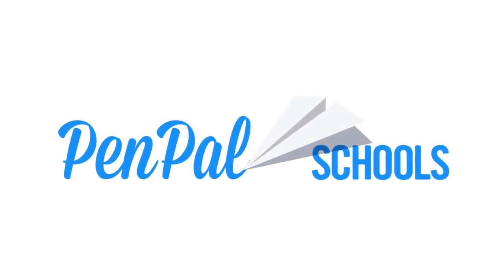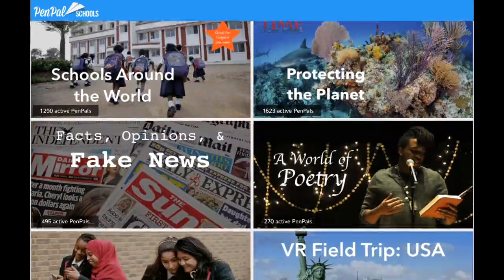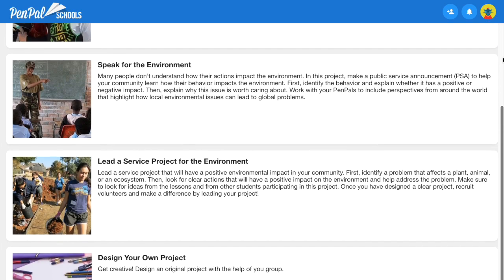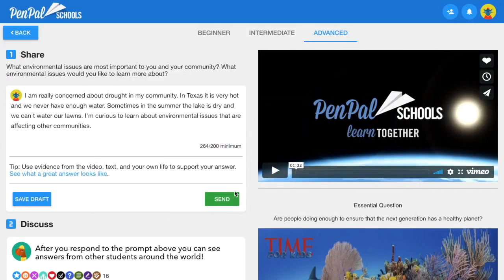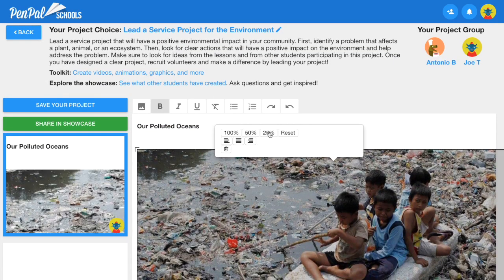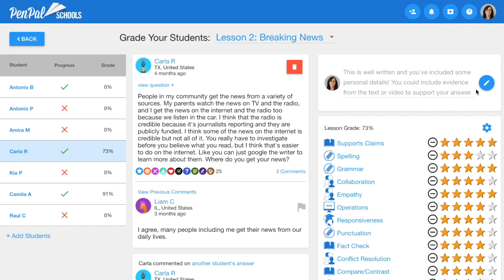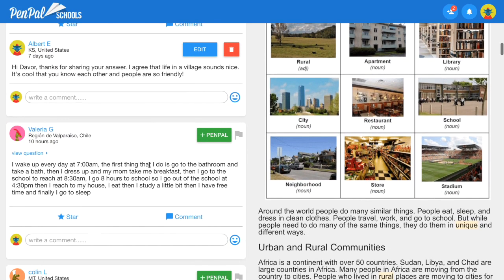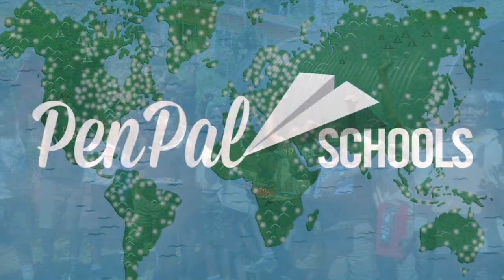PenPal Schools Demo Video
This video provides a detailed demo of PenPal Schools, including screencasts from both the student and teacher web apps.